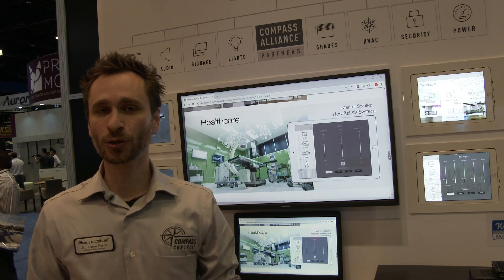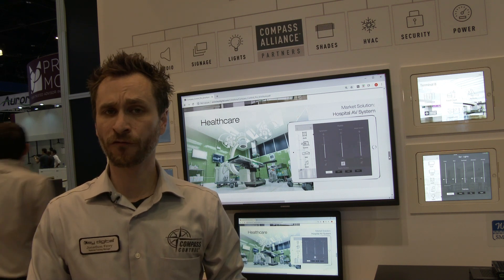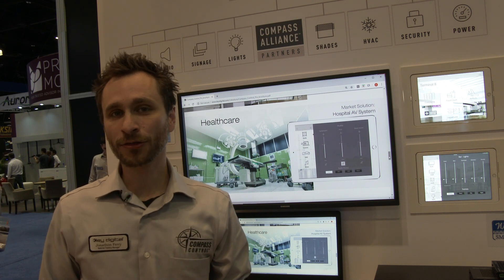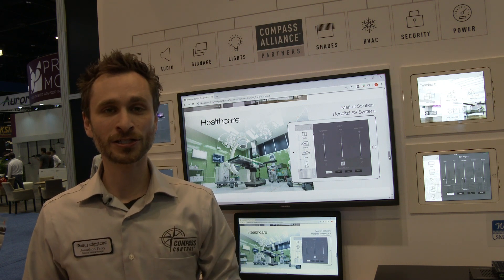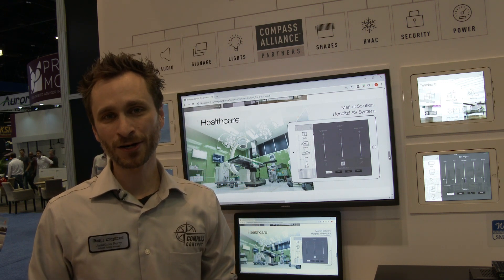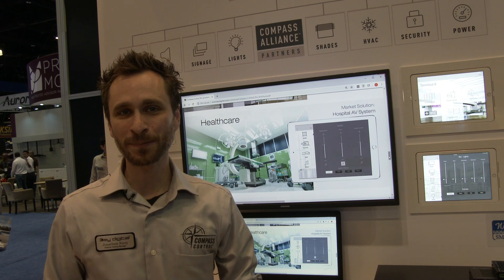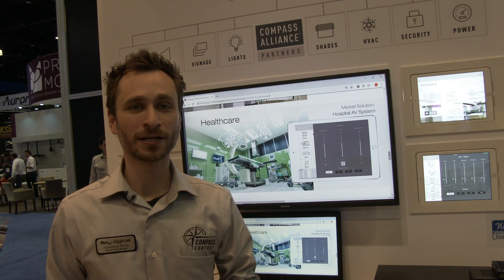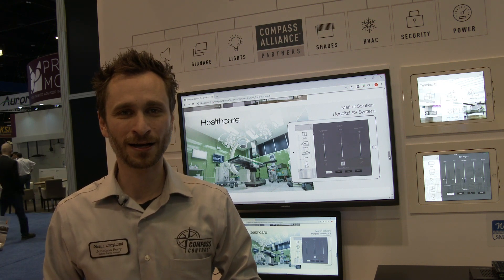Precision Healthcare: 4K Cameras, Superior Video, and Customized Solutions by Key Digital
The cutting-edge healthcare solutions by Key Digital, optimize medical procedures with 4K resolution cameras for precise visuals. Distribute superior-quality video across your facility, creating a customized environment through advanced video, audio, and control products. Access ROI potential, facilitating customer satisfaction and business growth.